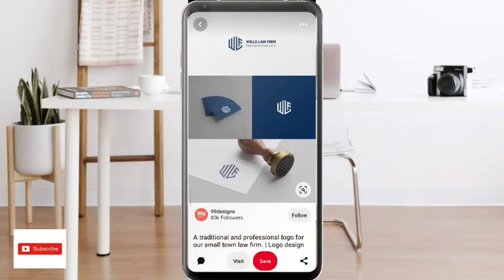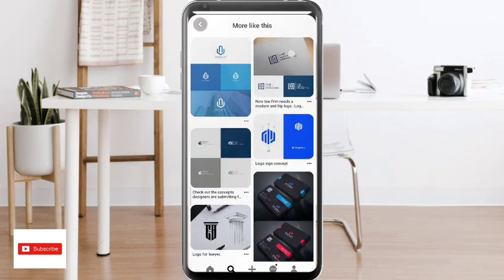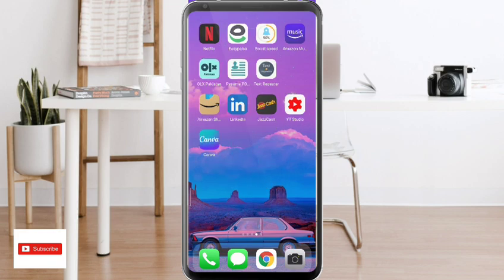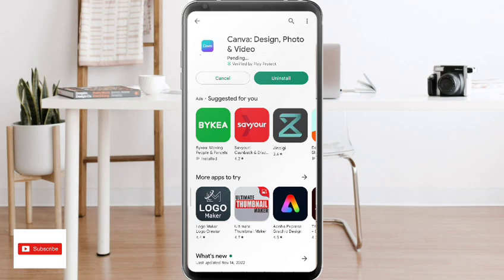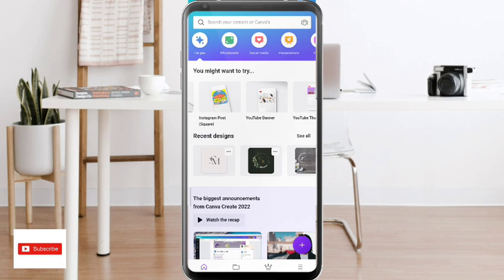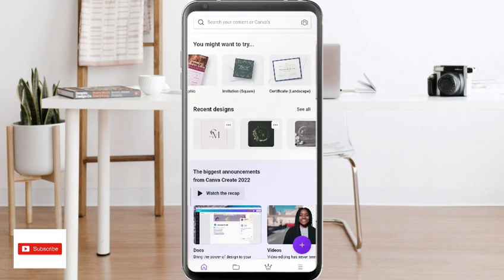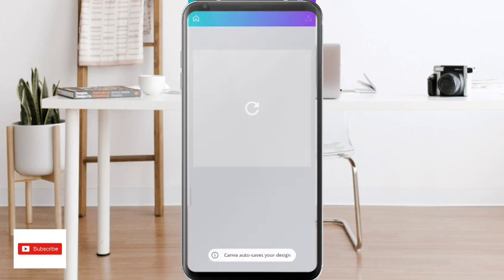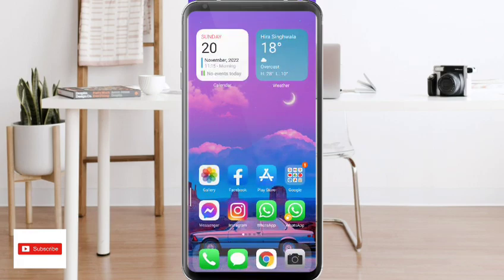How to create a logo in Canva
Learn how to create a logo in Canva within just a few minutes.